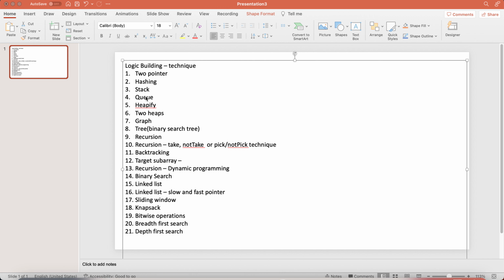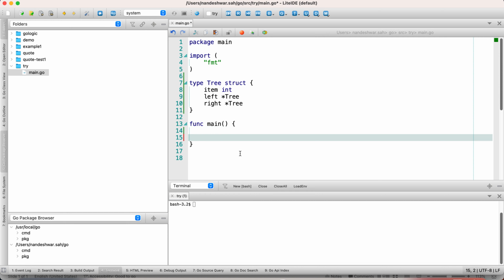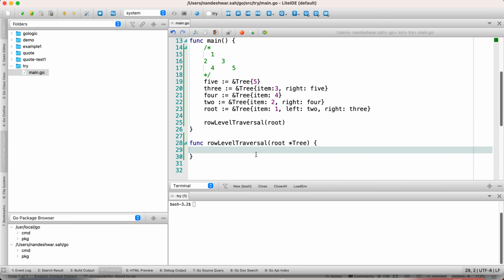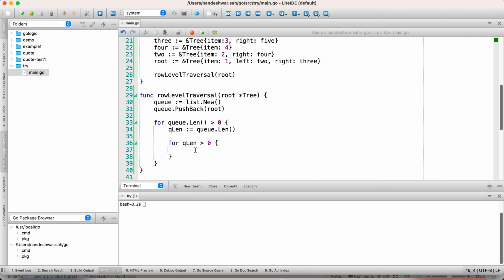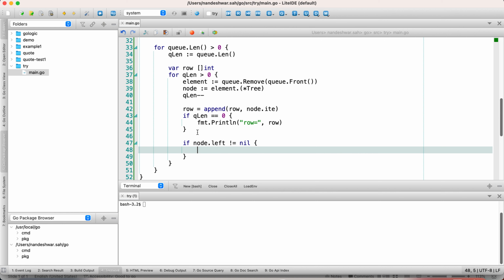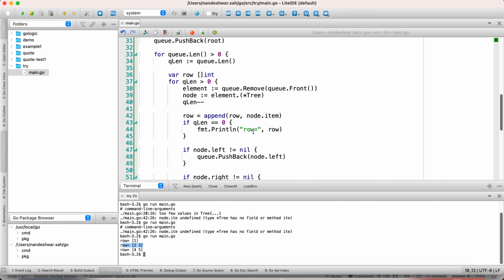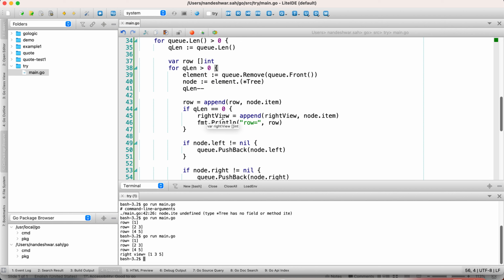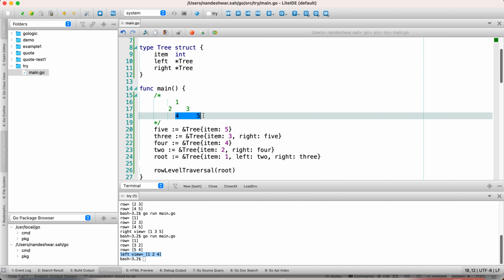leetcode binary tree right side view(golang)